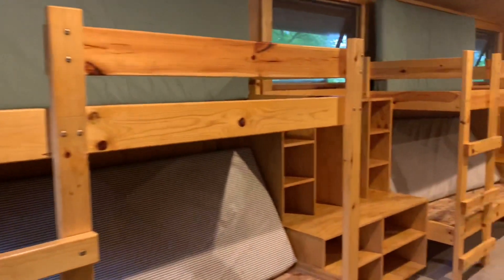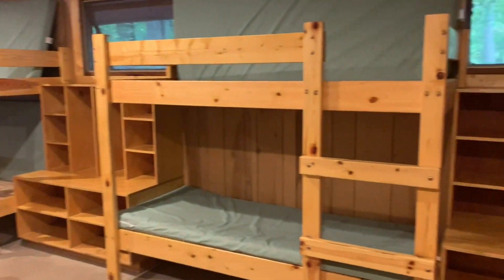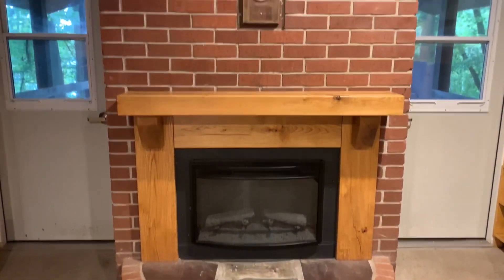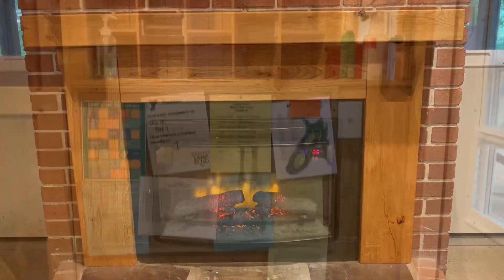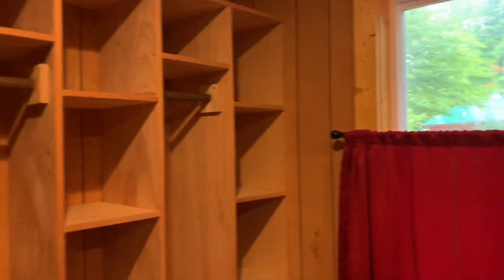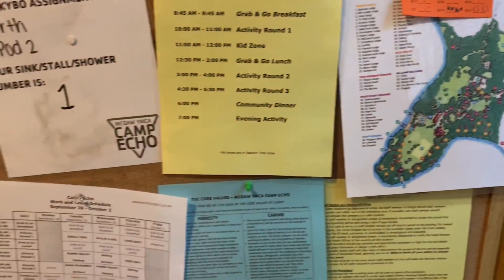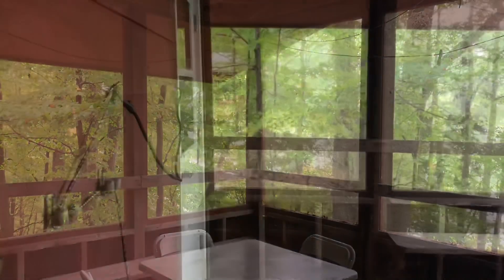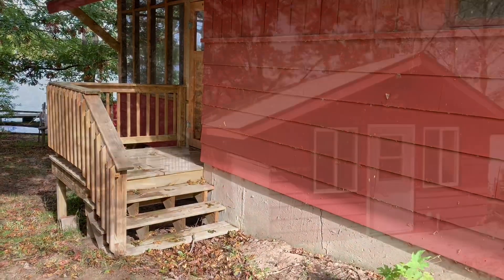Cabin Tour Video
Take a look inside a Camp Echo cabin